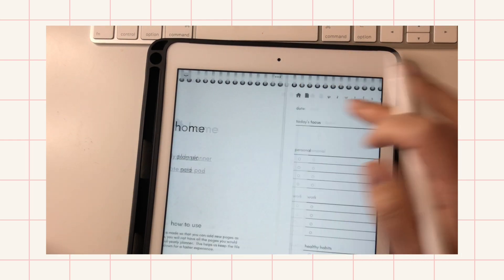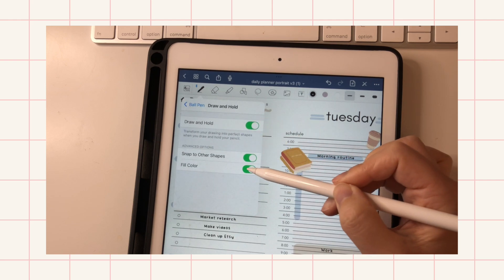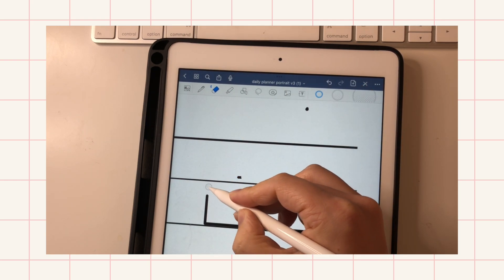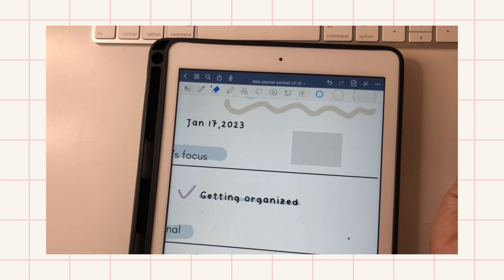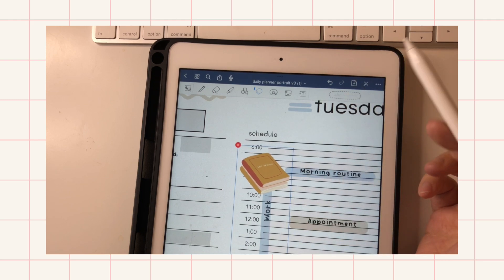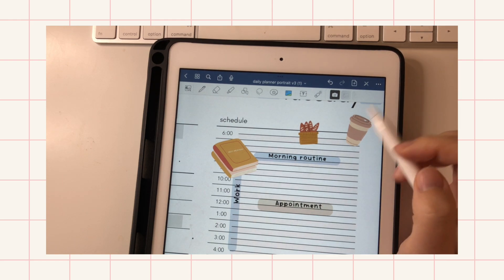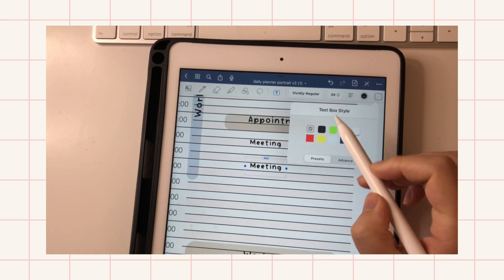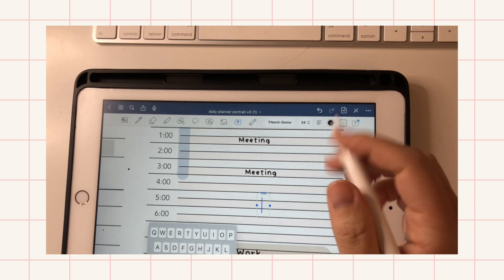🖊️ GOODNOTES Tips and Tricks | goodnotes for beginners, goodnotes tutorial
what we cover:
0:51 how to write on goodnotes
0:55 how to use links on goodnotes
1:11 how to write without zooming in / magnify tool
1:42 how to choose your stylus
2:06 how to draw shapes in goodnotes
2:23 how to use create a solid shape in goodnotes
2:46 how to make color blocks without outlines in goodnotes
2:56 how to choose eraser types in goodnotes
3:27 how to erase highlighter only in goodnotes
3:44 how to organize your color palette in goodnotes
4:27 how to remove outline from color box in goodnotes
4:50 how to select only one object in goodnotes
5:59 how to quickly re-color text  in goodnotes
6:09 how to quickly re-color your writing in goodnotes
6:50 how to see your element tool in another window in goodnotes
7:32 how to crop your images in goodnotes
8:03 how to turn handwriting to text in goodnotes
8:20 how to make custom text boxes in goodnotes
8:30 how to change text box background in goodnotes
8:40 how to rounded corners to text box in goodnotes
8:48 how to add a shadow to text box in goodnotes
8:55 how to add an outline to the text box in goodnotes
9:12 how to set your default font in goodnotes

✦ABOUT ME ✦

🖊️ GOODNOTES Tips and Tricks | goodnotes for beginners,  how to use goodnotes